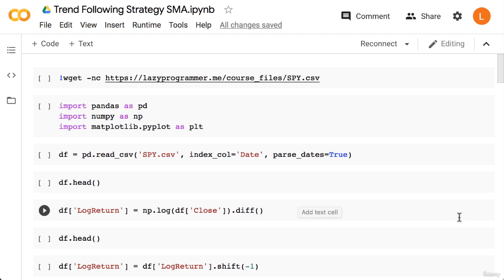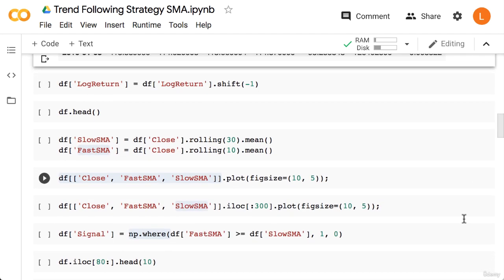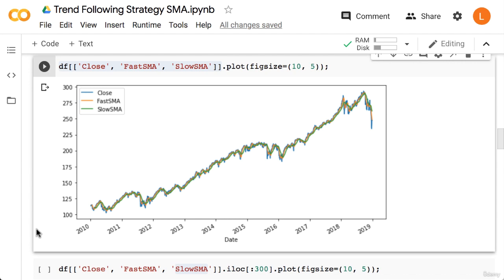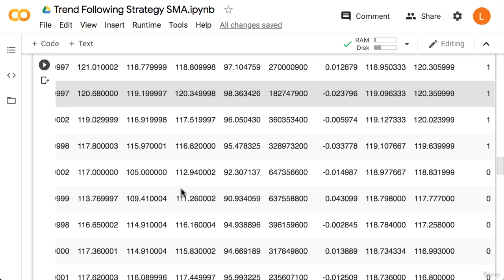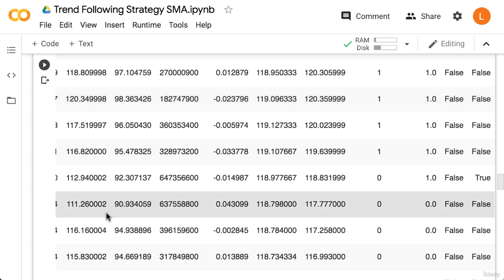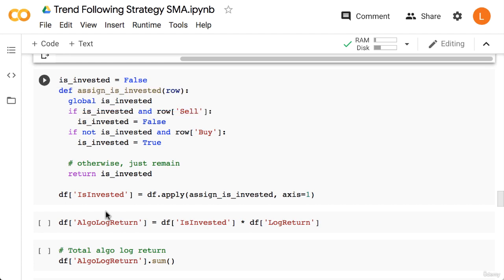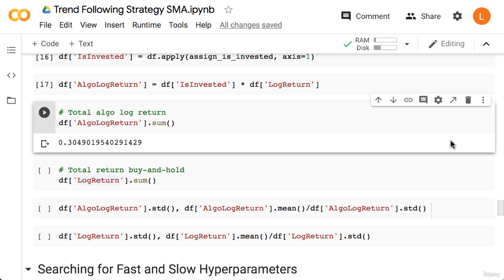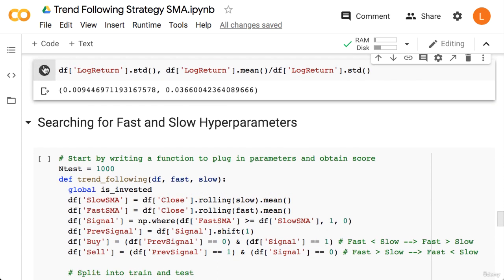5.3. Trend Following Strategy in Code pt 1